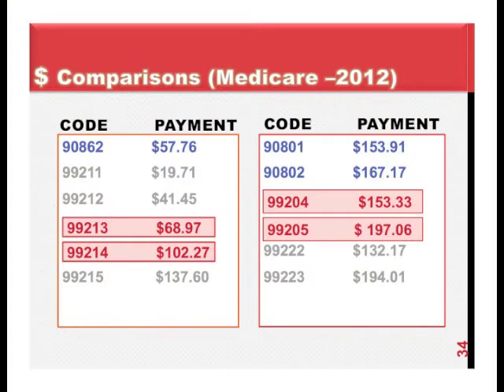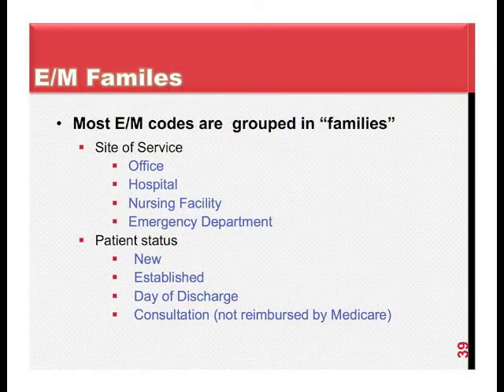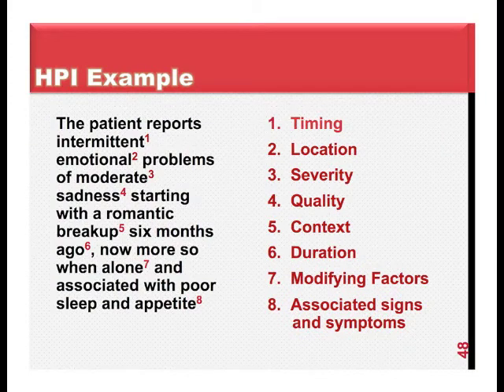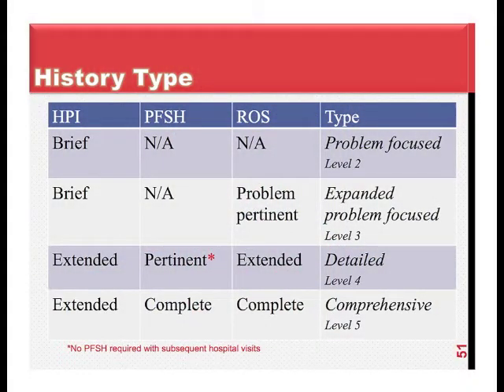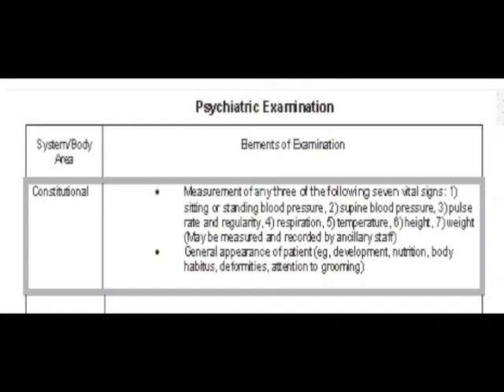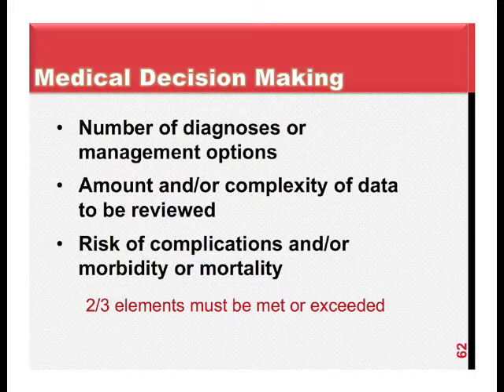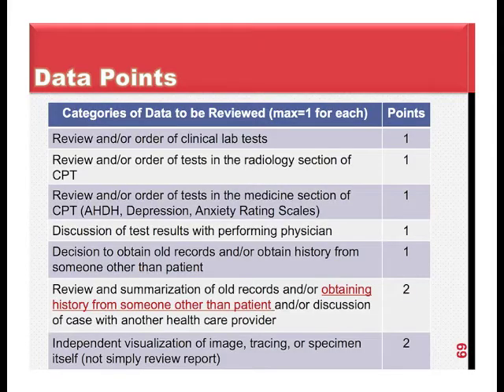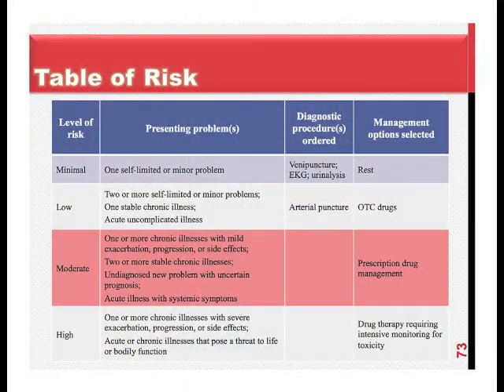CPT Coding Part 2